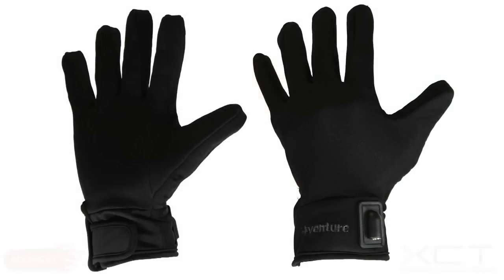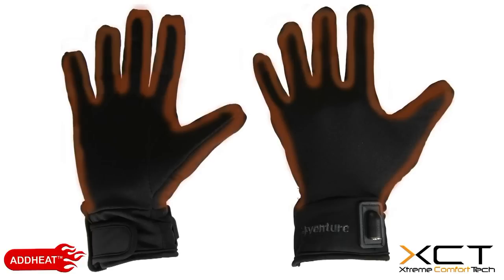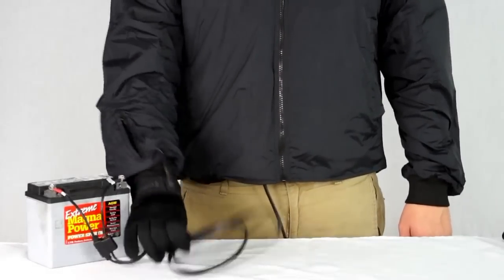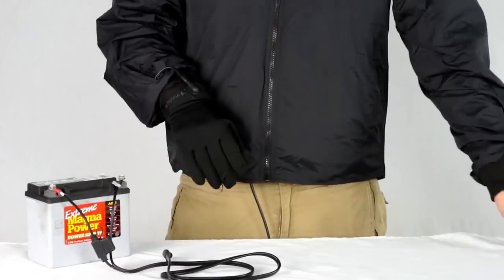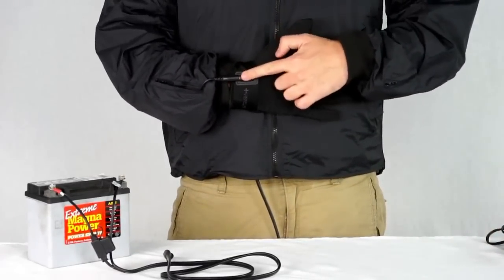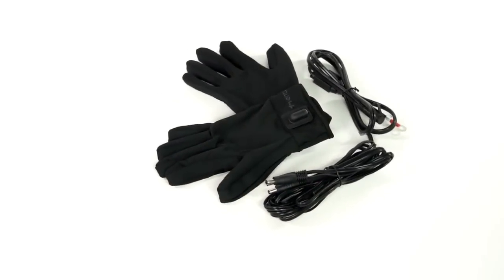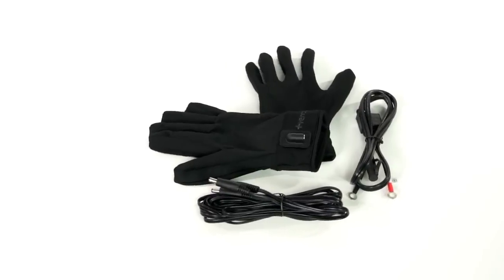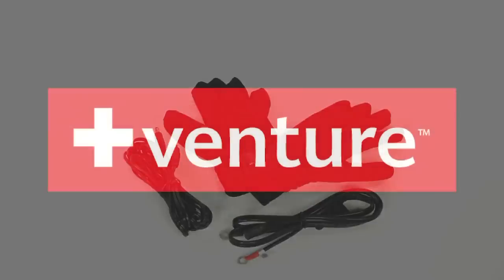Venture 12V Heated Motorcycle Glove Liners at BikeBandit.com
Features
      -Positioned strategically around the perimeter of the hand
      -12V Heated Glove Liner promotes blood circulation
      -Designed to be plugged into a 12v DC power source like the one in your motorcycle